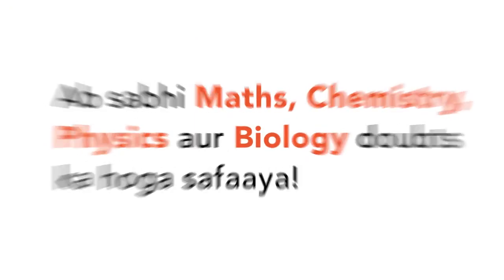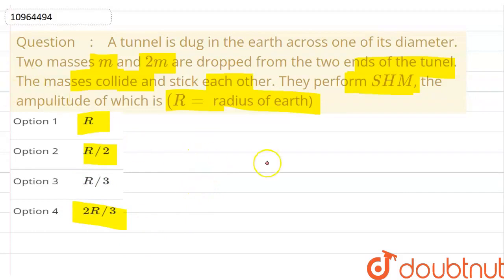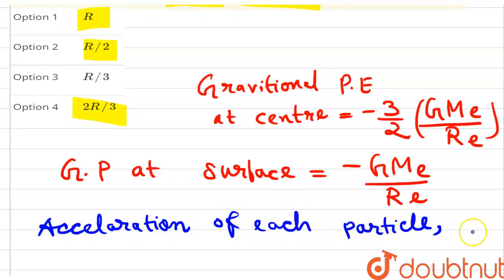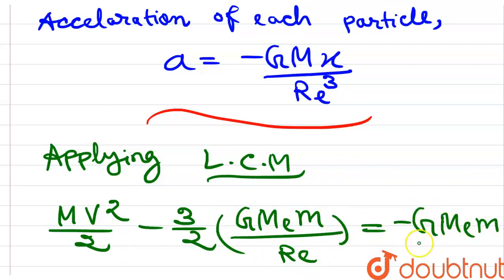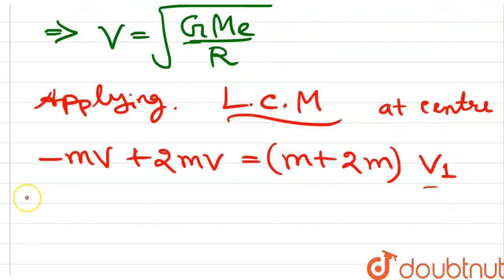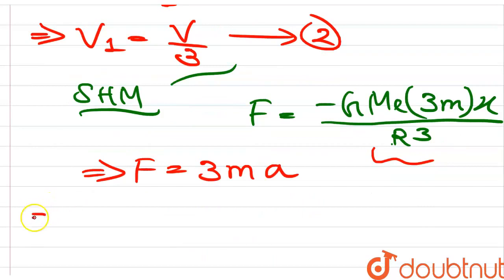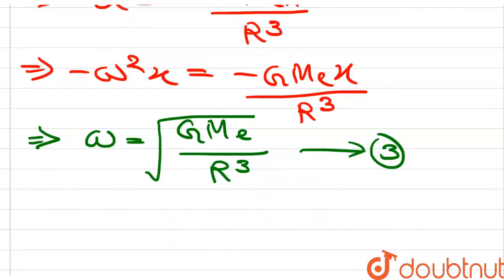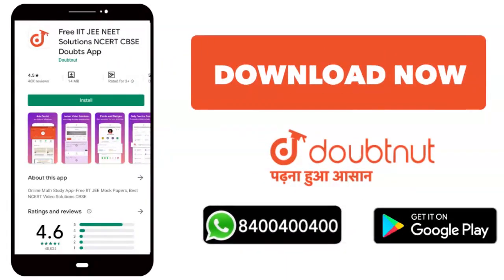A tunnel is dug in the earth across one of its diameter. Two masses m and 2m are dropped from th...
A tunnel is dug in the earth across one of its diameter. Two masses m and 2m are dropped from the two ends of the tunel. The masses collide and stick each other. They perform SHM, the ampulitude of which is (R = radius of earth)
Class: 11
Subject: PHYSICS
Chapter: GRAVITATION
Board:IIT JEE

👉 Have Any Query? Ask Us.